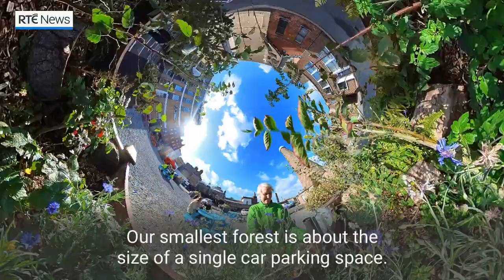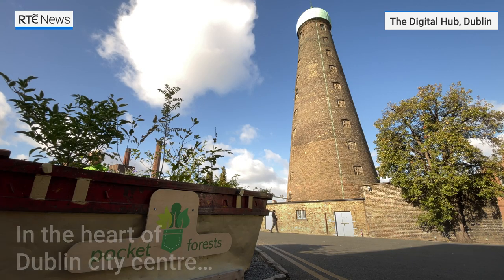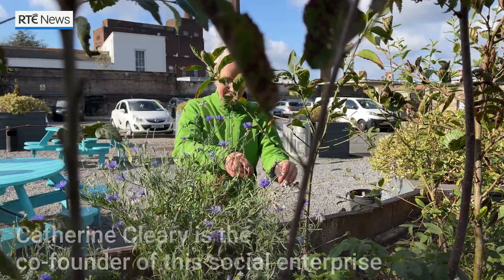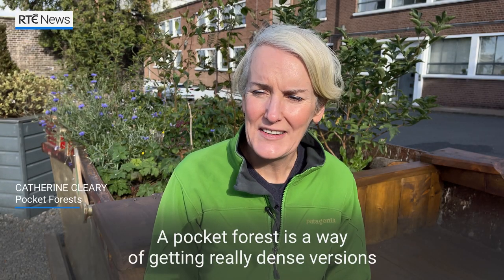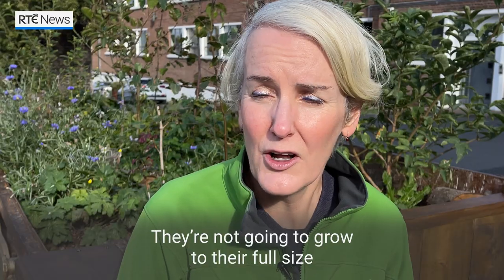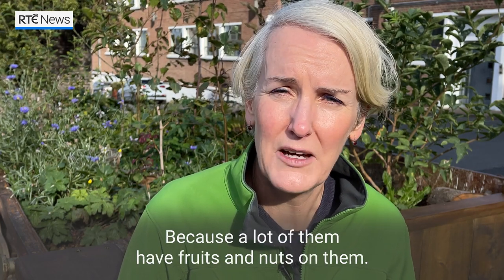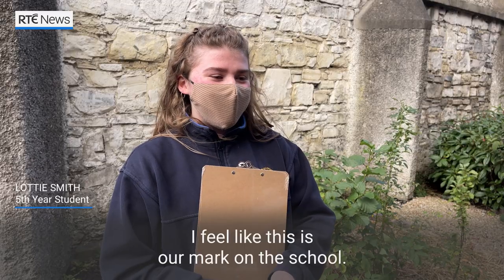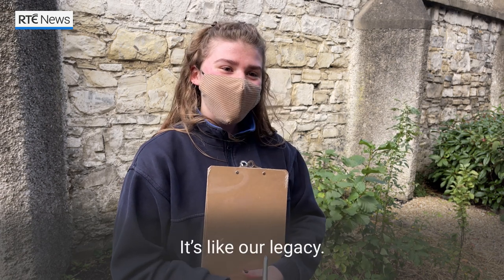Tackling the climate and biodiversity crises, one pocket forest at a time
The barrage of announcements, pledges and promises coming from the COP26 summit this week may have left many of us feeling overwhelmed - perhaps even a little helpless. However, one new social enterprise in Dublin is reaching out to communities who want to "do their bit" to tackle the climate and biodiversity crises - one 'pocket forest' at a time.